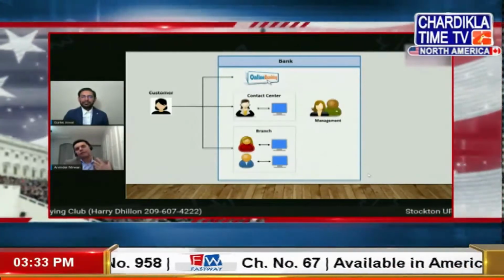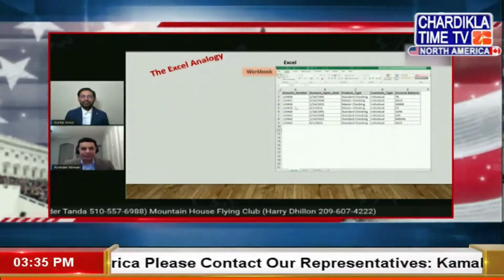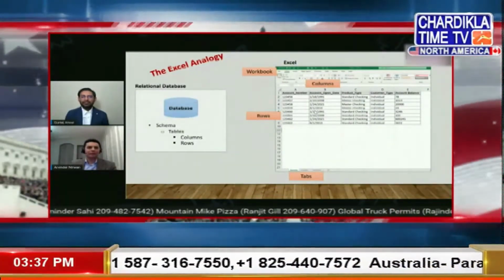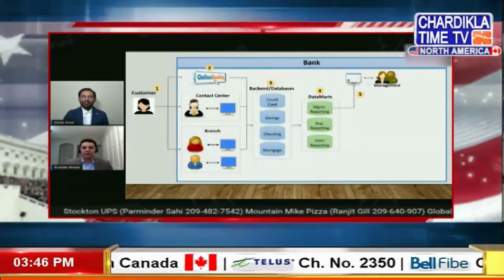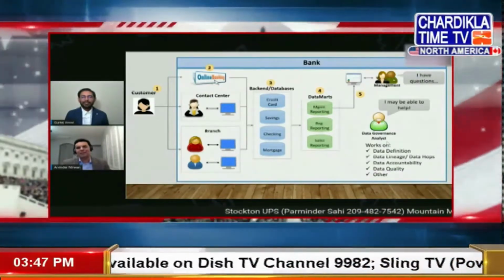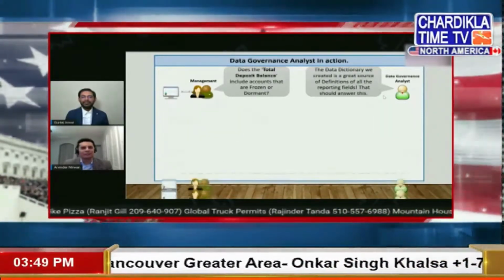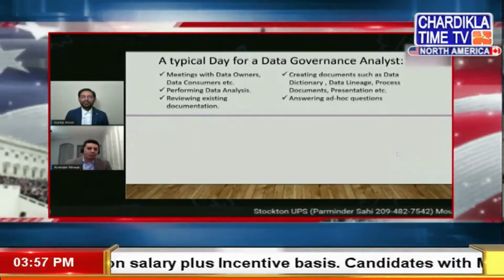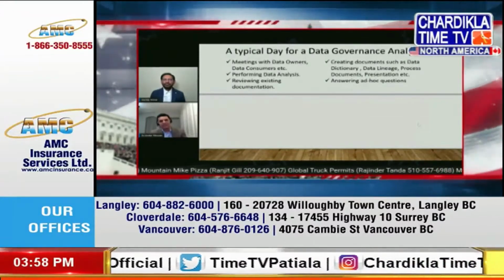Chardikla Time TV Live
Watch Daily Live Shows Charcha, Prime Time Mudda, Live From Gurdwara Singh Sabha Surrey B.C And Breaking news as happen only on Chardikla North America
Live Now farmerprotest FarmersProtests tractor2twitter 8_दिसंबर_भारत_बन्द TakeBackFarmLaws @diljitdosanjh @AmmyVirk @GippyGrewal @jazzyb @BawaRanjit @realpreityzinta @MikaSingh